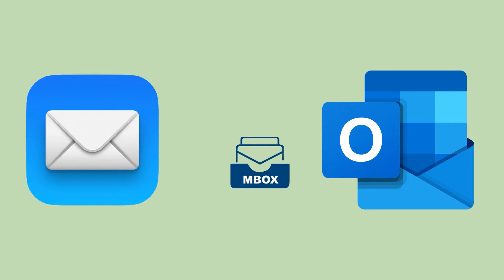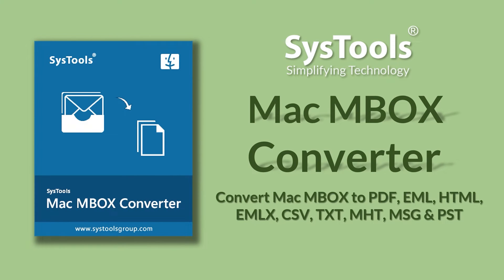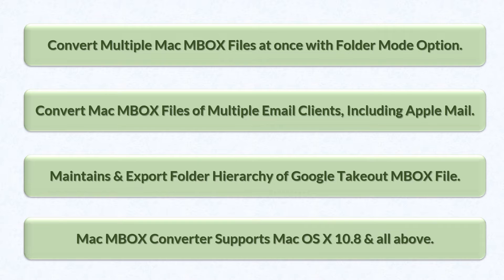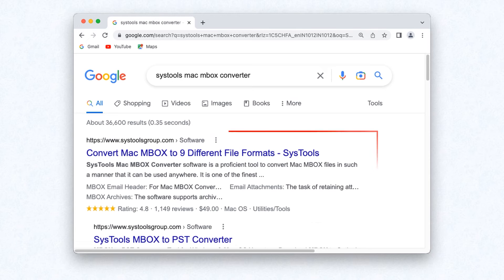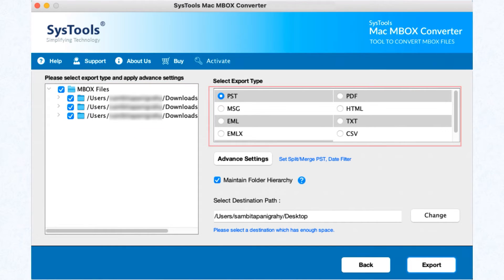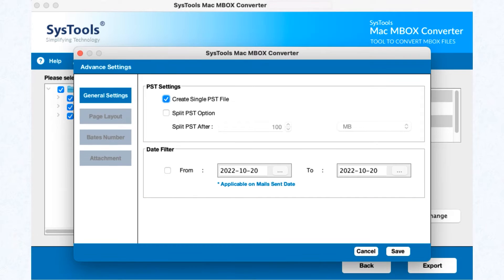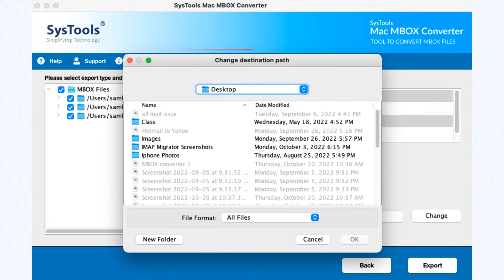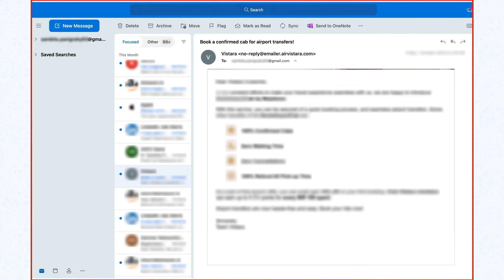How to Migrate Apple Mail to Outlook for Mac OS?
Want to migrate data from Apple Mail to Outlook but cannot find a reliable way to transfer the mailbox? Welcome to the video tutorial where you will learn how to migrate Mac Mail to Outlook desktop client.
Here, we will first export Apple Mail emails into an MBOX file, then use SysTools Mac MBOX Converter to convert this mailbox file into PST. Finally import this PST file in Microsoft Outlook. The process is easy to understand and easier to execute. There is no need for any technical knowledge to migrate Apple Mail to Outlook.
The software allows you to select multiple Apple Mail mailboxes and convert them into Outlook PST format. It also provides advanced settings like Create single PST, split PST file, and date-range filters during Apple Mail to Outlook migration. Watch the video to know more.